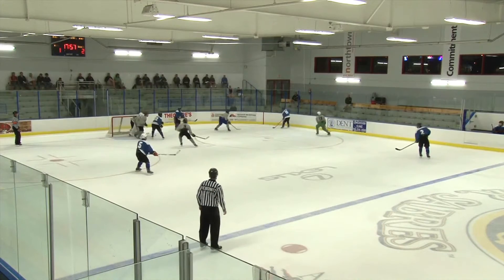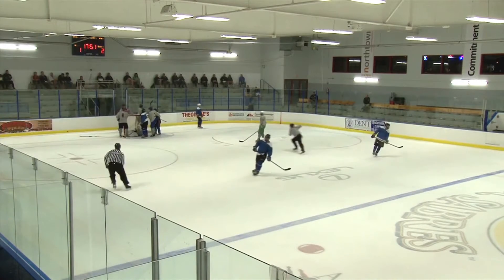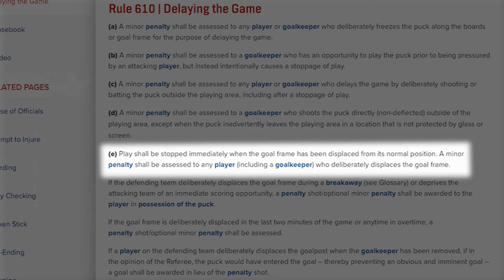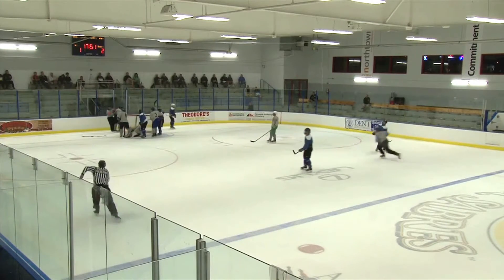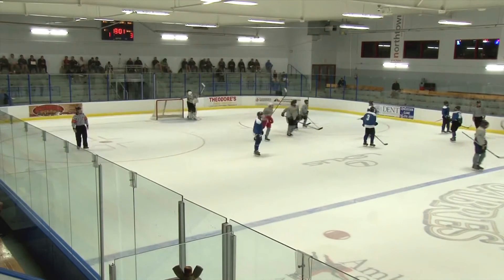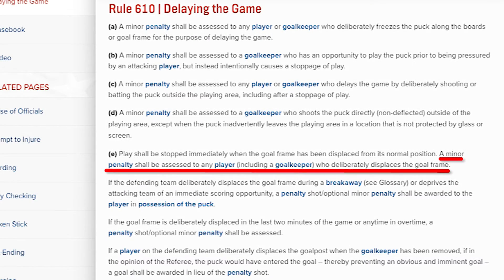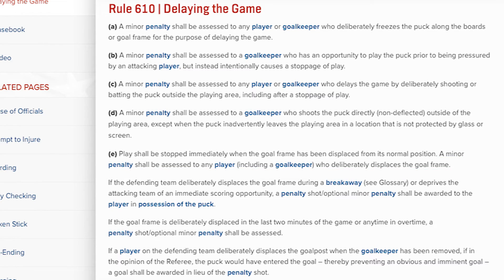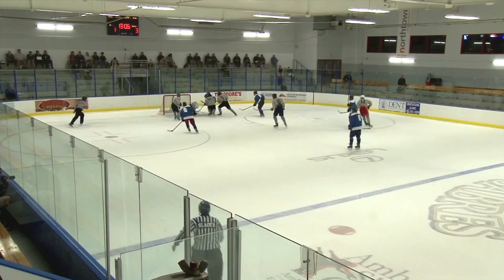USAH Officiating Program Clip of the Week - 18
This week the USA Hockey Officiating Department reviews Rule 610, section E.